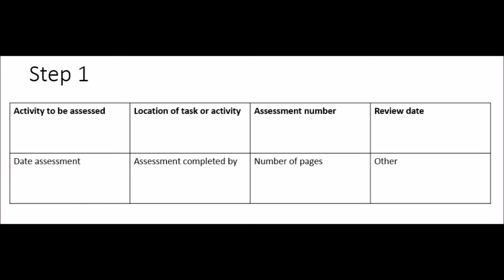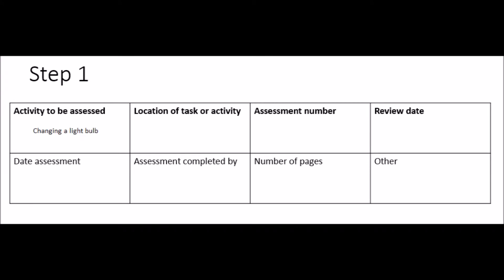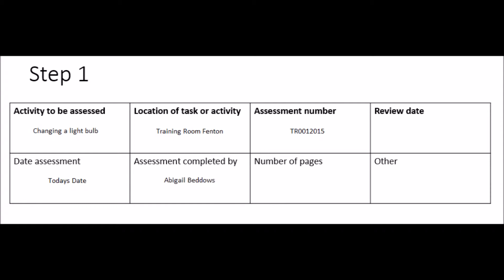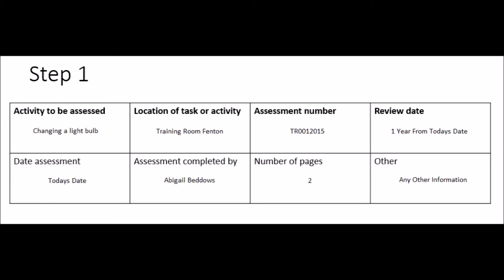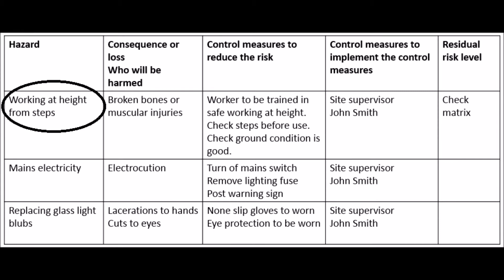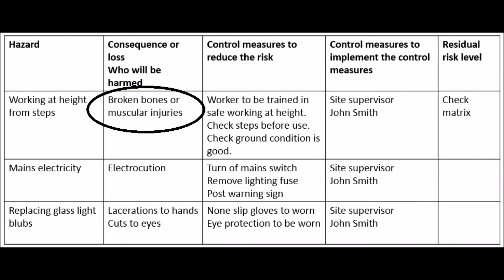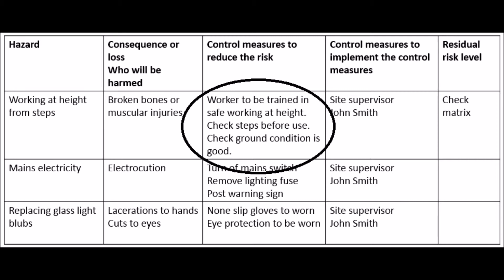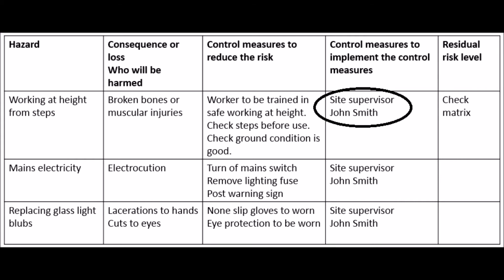Training Video - Risk Assessment 2/3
Staffordshire Safety Solutions Ltd's training video for filling in, using and following risk assessment forms.